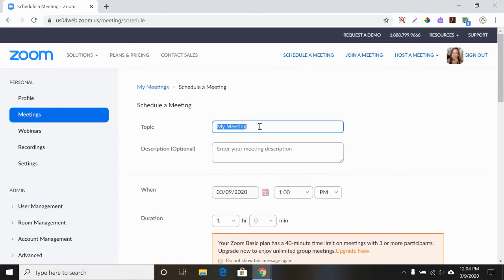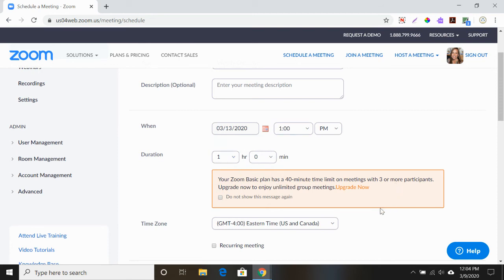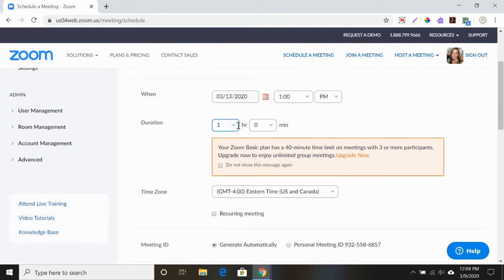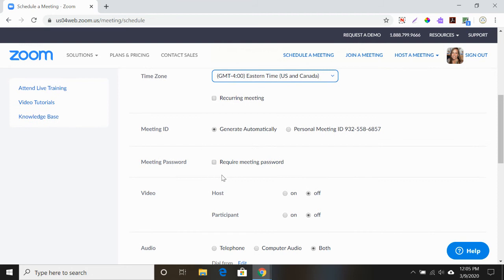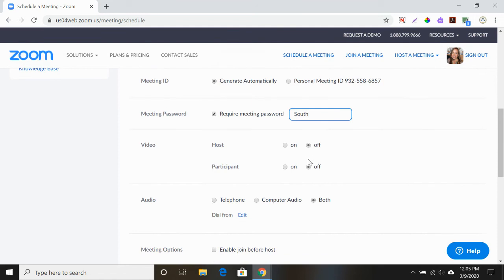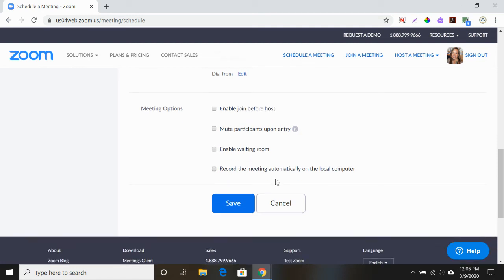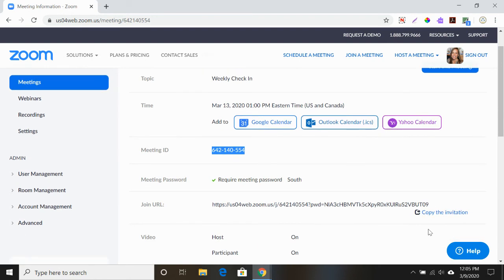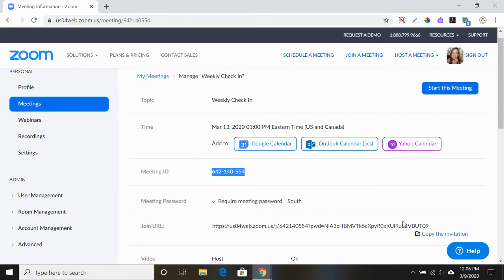How to Create a Zoom Meeting